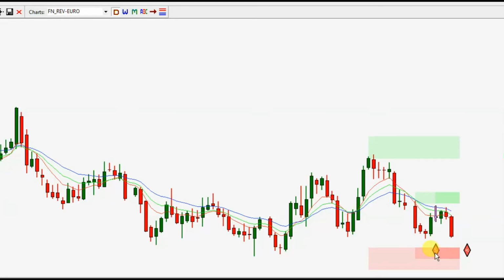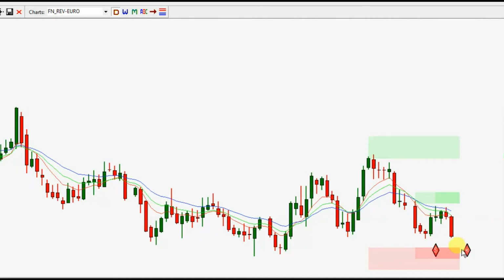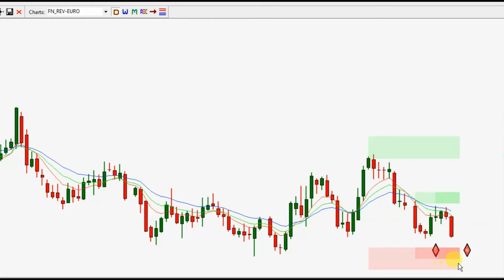Check out what the Euro did! | Recap and New Forecast | Forex Trading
This video recaps the last video of a few days ago on the Euro as well as giving another forecast for the Euro (or EURUSD for Forex).